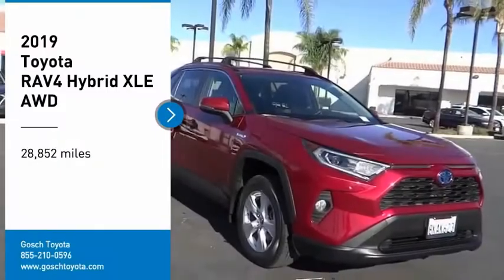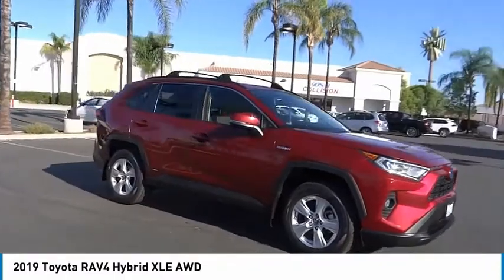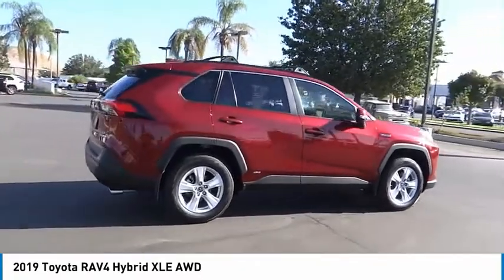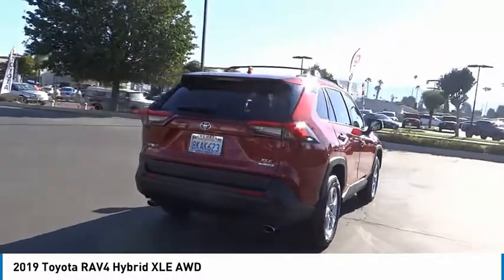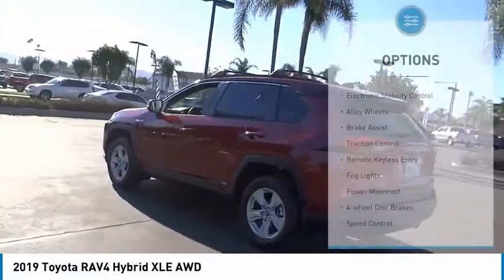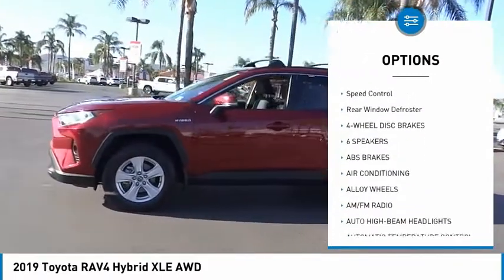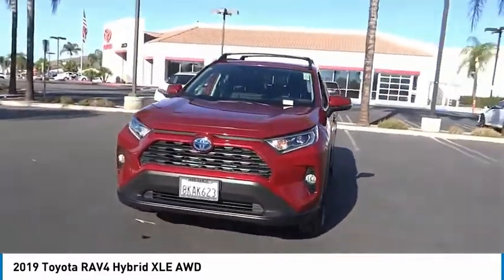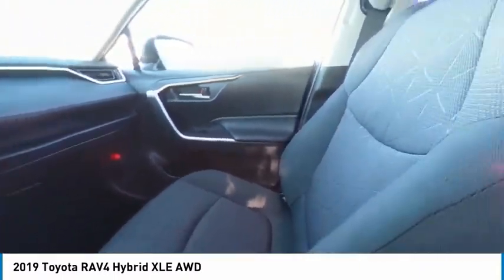2019 Toyota RAV4 HEMET BEAUMONT MENIFEE PERRIS LAKE ELSINORE MURRIETA 126145B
2019 Toyota RAV4 HYBRID XLE AWD

Gosch Toyota
450 Carriage Circle

GOSCH AUTO GROUP PROUDLY SERVING HEMET, BEAUMONT, MENIFEE, PERRIS, LAKE ELSINORE, MURRIETA, AND SURROUNDING SOUTHERN CALIFORNIA LOCATIONS. THIS RED 2019 Toyota RAV4 IS EQUIPPED WITH A Engine: 2.5L 4-Cylinder Atkinson Cycle, AUTOMATIC TRANSMISSION, AND RECEIVES AN ESTIMATED 41 City/38 Hwy MPG. 2019 Toyota RAV4 HYBRID XLE AWD CARFAX One-Owner. Ruby Flare Pearl 2019 Toyota RAV4 Hybrid XLE AWD eCVT 2.5L 4-Cylinder Automatic temperature control, Exterior Parking Camera Rear, Front dual zone A/C, Steering wheel mounted audio controls, Telescoping steering wheel, Tilt steering wheel, Wheels: 17 x 7.0J Silver Aluminum Alloy. The GOScH Auto Group provides a 90 day/3000 mile Limited Warranty. Recent Arrival! Odometer is 9862 miles below market average! 41/38 City/Highway MPG Awards: * 2019 KBB.com 10 Favorite New-for-2019 Cars * 2019 KBB.com 10 Best SUVs Under $30,000 * 2019 KBB.com Brand Image Awards * 2019 KBB.com Best Resale Value Awards GOScH AUTO GROUP PRE-OWNED ASSURANCE PROGRAM!, 7 DAY EXCHANGE PROGRAM, 165 POINT INSPECTION PROCESS, 45 DAY WARRANTY COVERS MAJOR COMPONENTS, LIFETIME $1.99 CAR WASHES, FREE LIFETIME VEHICLE INSPECTIONS, CARFAX BUYBACK GUARANTEE, SE HABLA ESPANOL!!! Stock #: 8-126145B | VIN: JTMRWRFVXKD012522 | 2019 Toyota RAV4 Hybrid XLE AWD POWER WINDOWS AIR CONDITIONING TRACTION CONTROL Gosch Toyota Scion